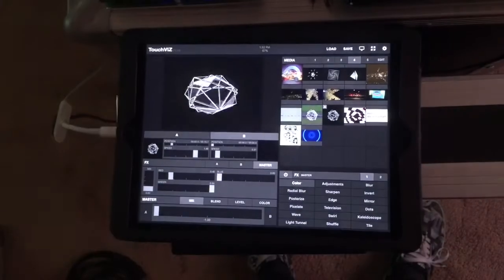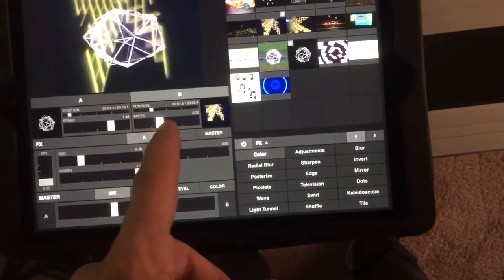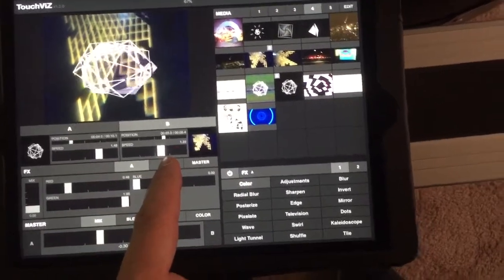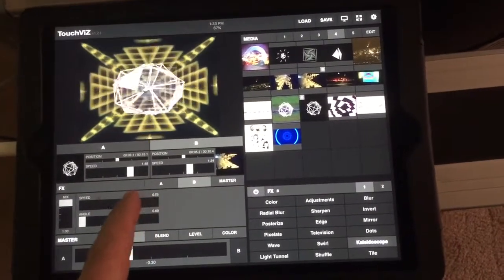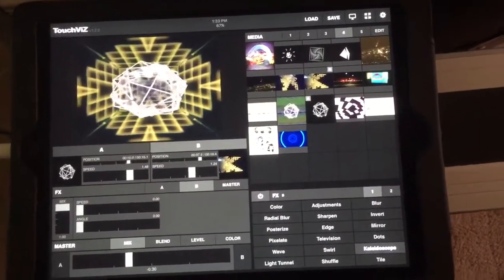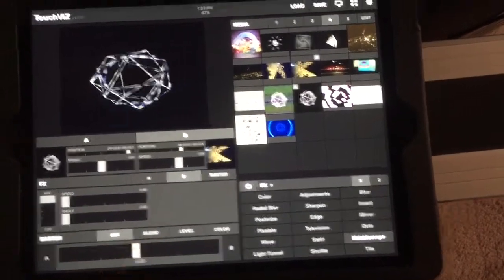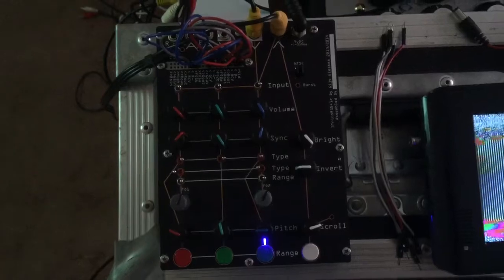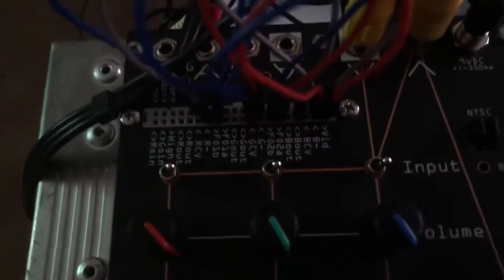Video Synth / VJ Rig Rundown